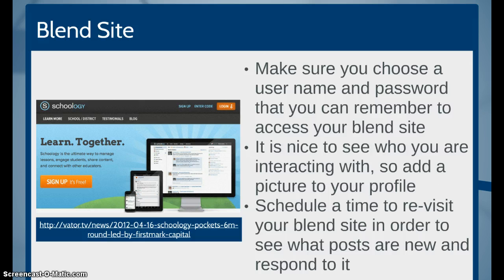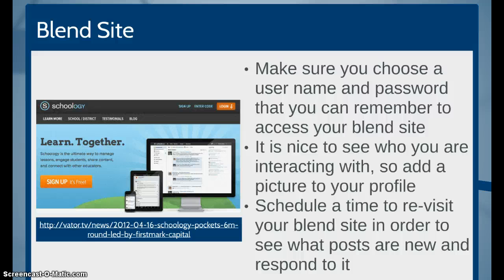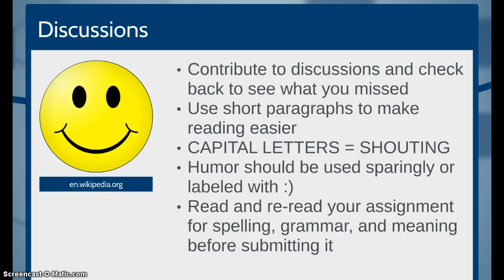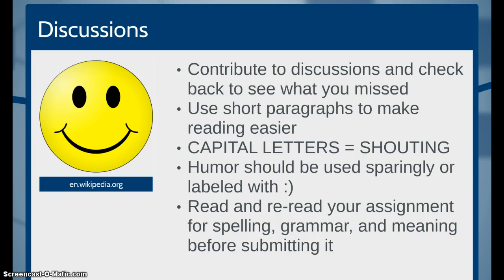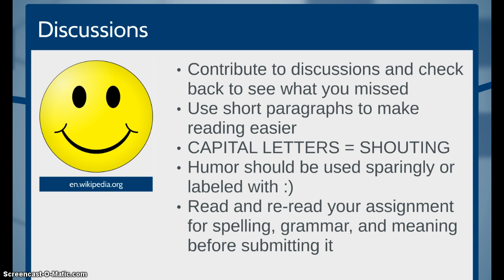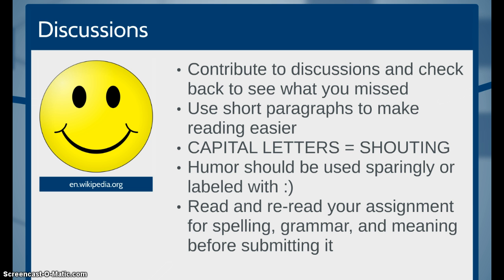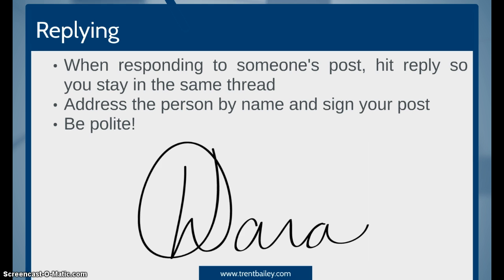Tips for Students new to Blended Learning